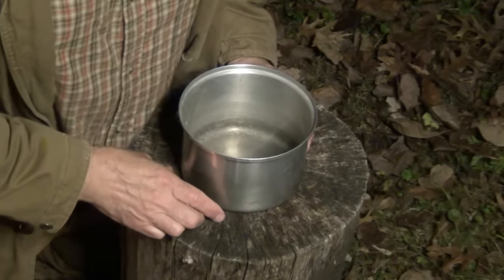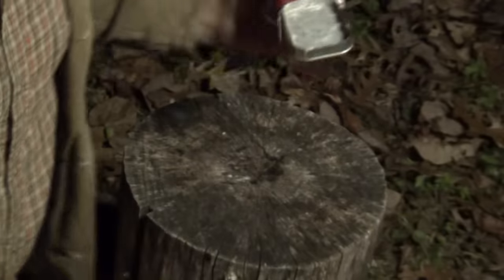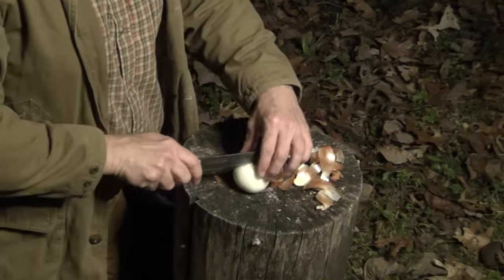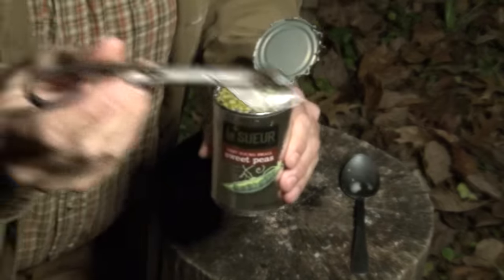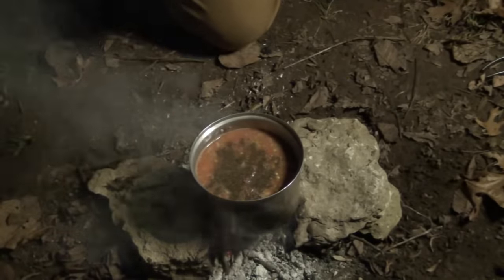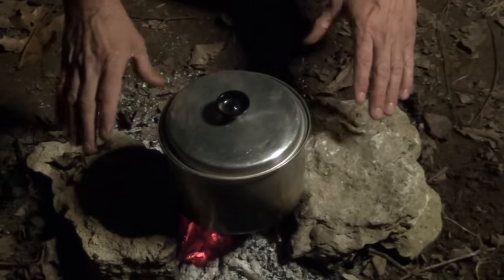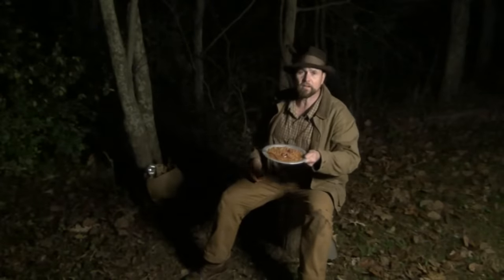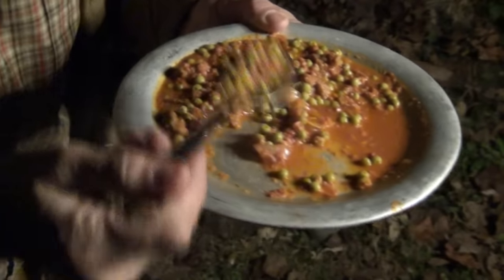Cook Like a Hobo! [ 1930s Mulligan Stew Recipe! ]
Join us as we delve into the rustic and hearty world of 1930's hobo cuisine with our authentic Mulligan Stew recipe, a staple among nomadic communities during the Great Depression. In this video, we'll guide you through each step of preparing this simple yet flavorful stew, showcasing traditional techniques and ingredients used by hobos of the era. Perfect for history buffs and culinary enthusiasts alike, this video not only teaches you how to cook like a hobo but also offers a fascinating glimpse into the survival cooking methods of the 1930s.